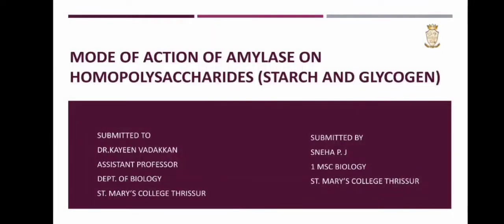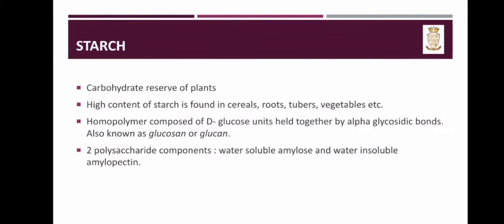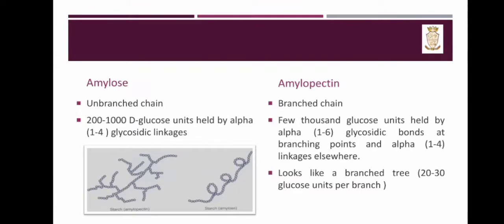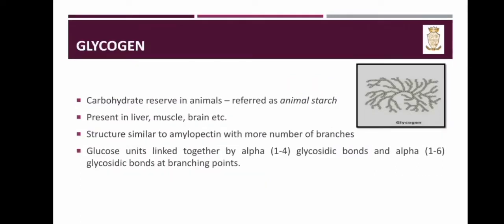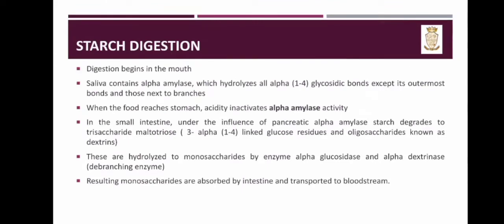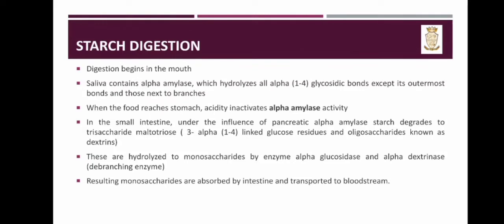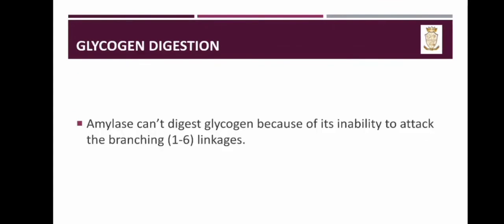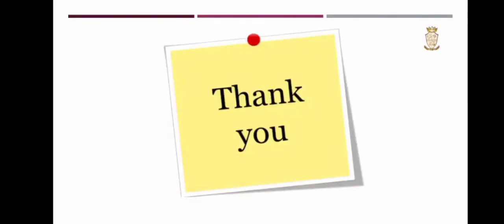Mode of action of Amylase on Homopolysaccharides